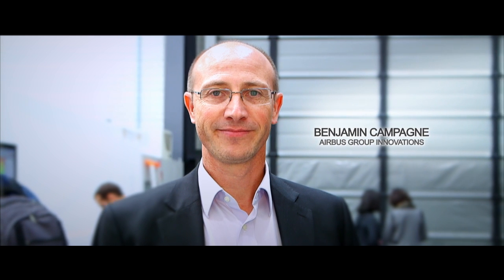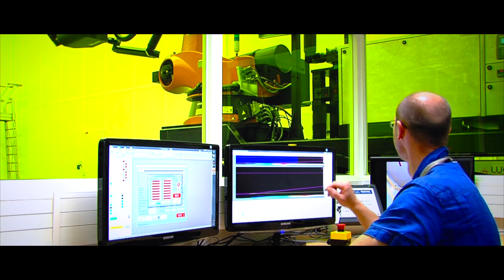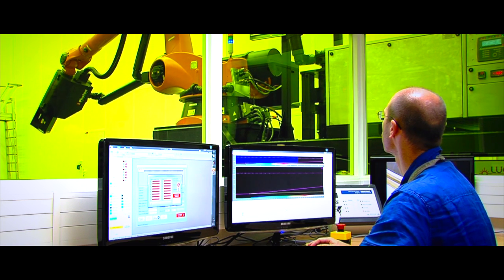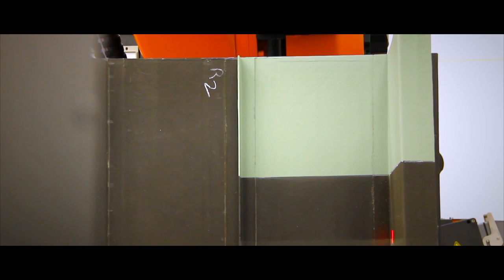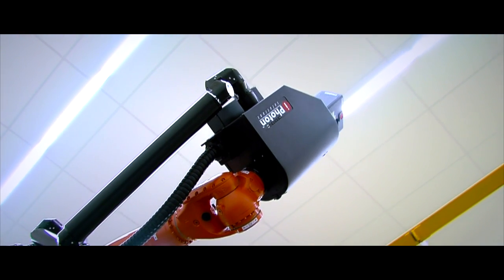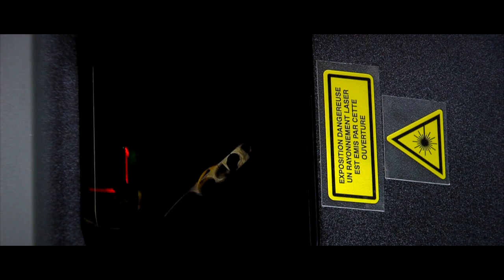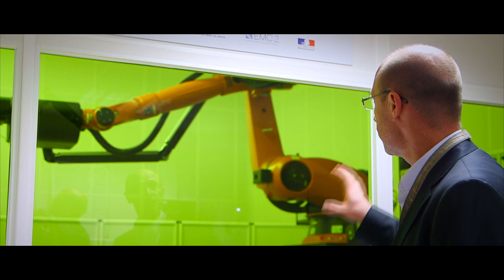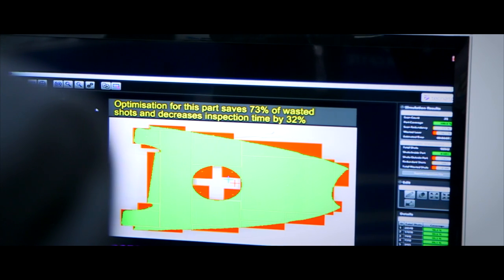LOCOMACHS – Laser Ultrasonic Testing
The Laser Ultrasonic Testing (LUT) technology is being developed in the frame of the FP7 project LOCOMACHS by Airbus Group Innovations, the research & technology production facility of Airbus Group.

This technology was presented during the LOCOMACHS Non Destructive Technologies (NDT) workshop that took place in Nantes on 29th September 2015.

LOCOMACHS (LOw Cost MAnufacturing of Composite and Hybrid Structures) is an FP7 project coordinated by SAAB and comprising 31 industrial and academic partners.